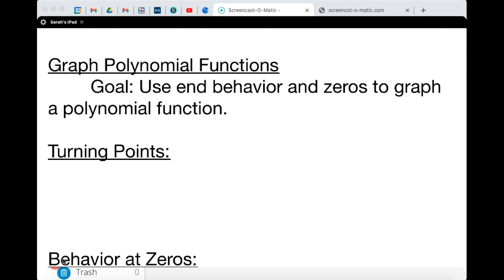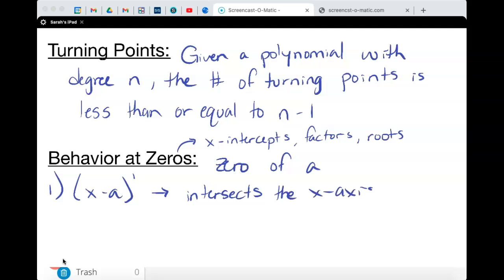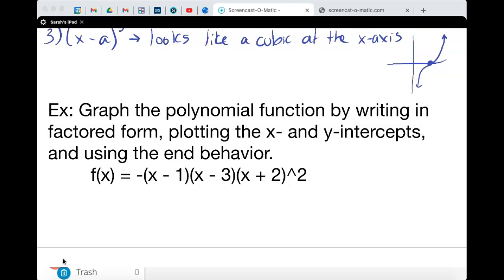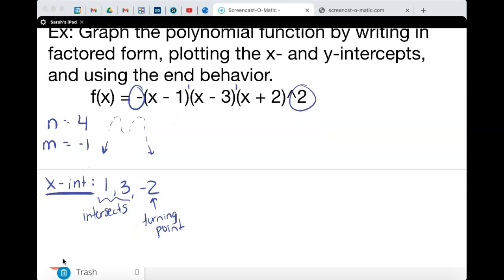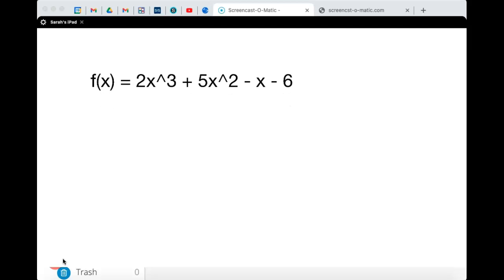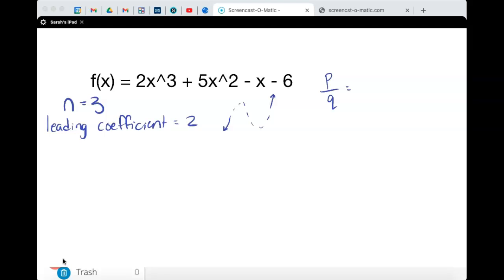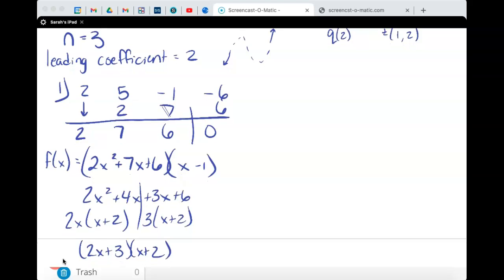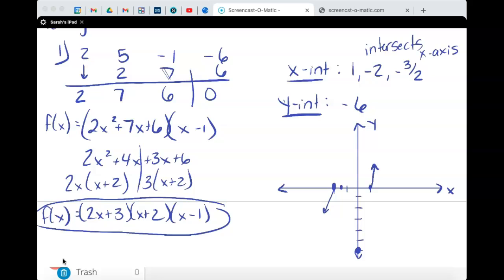Graphing Polynomial Functions